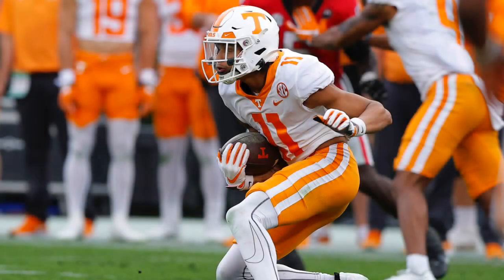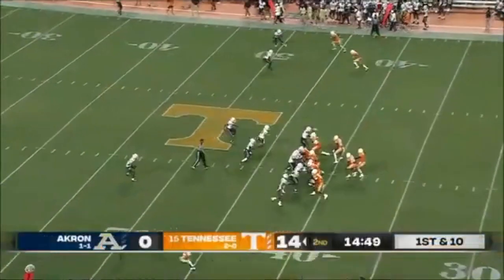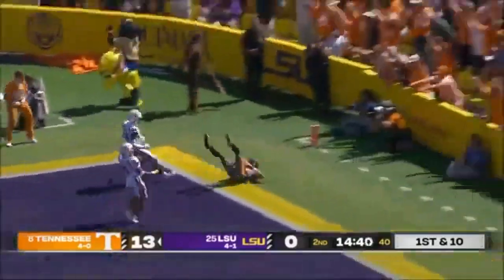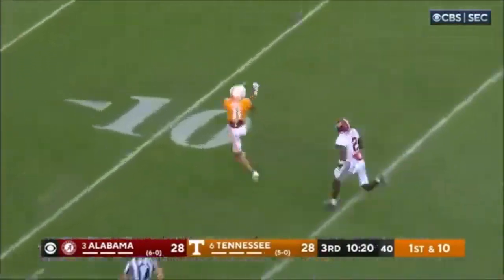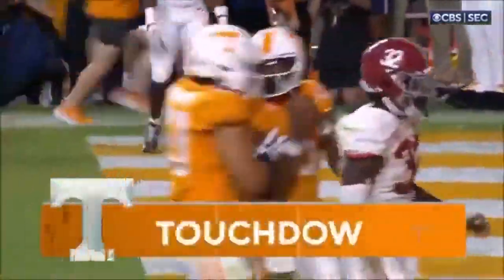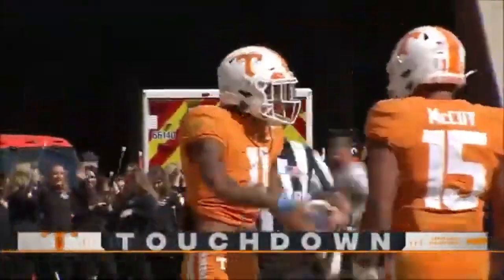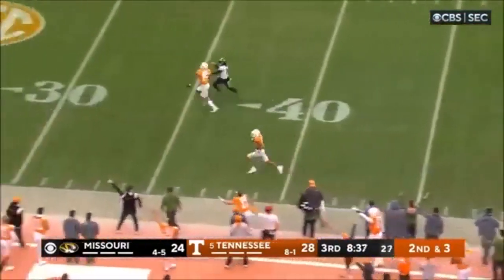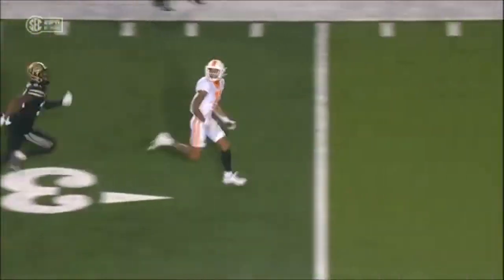The Mock Draft Guy - Jalin Hyatt is a DYNAMIC Deep Threat!" | 2023 NFL Draft Prospect Profile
Will Jalin Hyatt be WR1 From This Class?